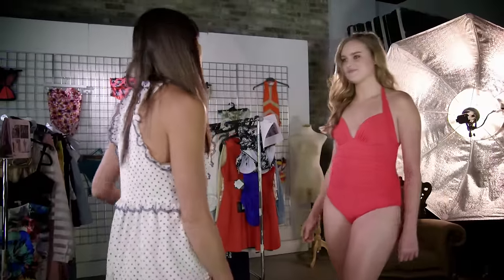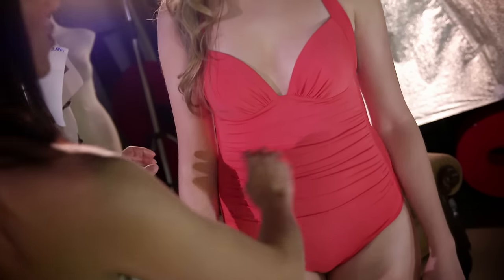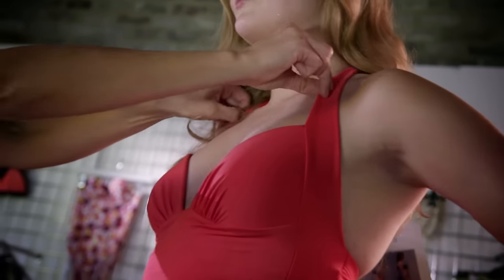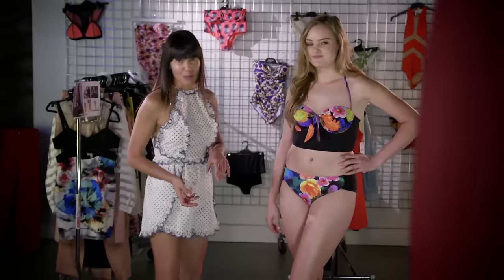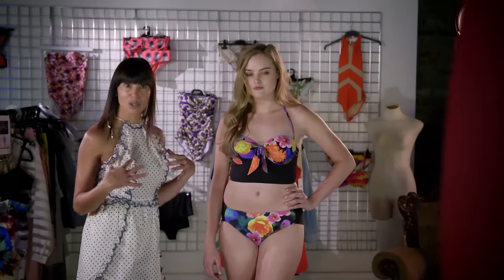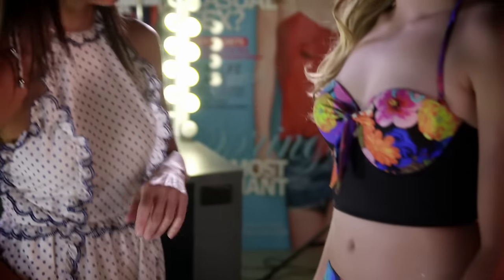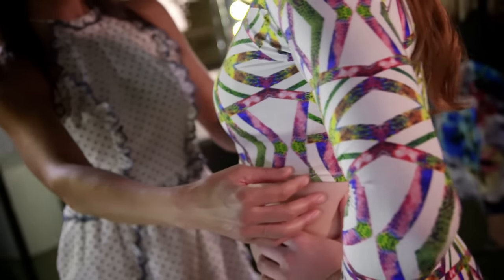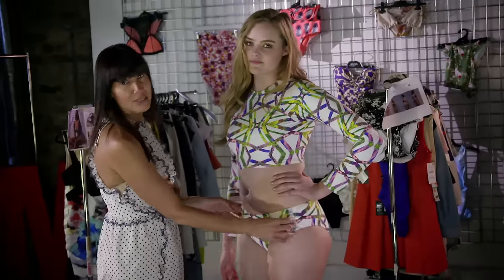Find the perfect swimwear for your body shape: Apple | Tutorials | Cosmopolitan Australia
Focusing on body shape, Nicole Adolphe sorts out the racerbacks, bandeaus and triangles so you can find the

The official YouTube channel of Cosmopolitan Australia.

We deliver the latest news on beauty, fashion, sex, relationships, lifestyle, health and celebrities, inspiring and empowering you to be fun and fearless.

But this channel is about you too. Tell us what you want to see, the questions you want to have answered, what's cool and how we can do better and we'll talk straight back.

Join the conversation